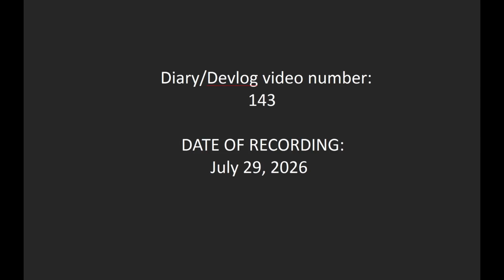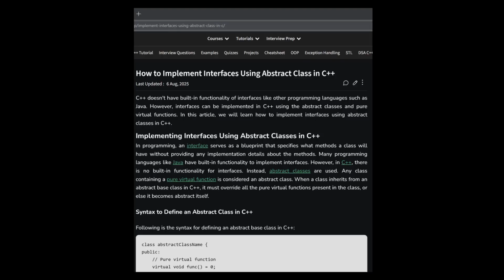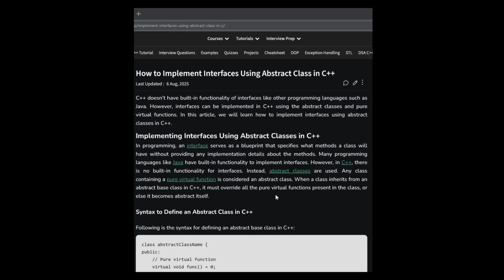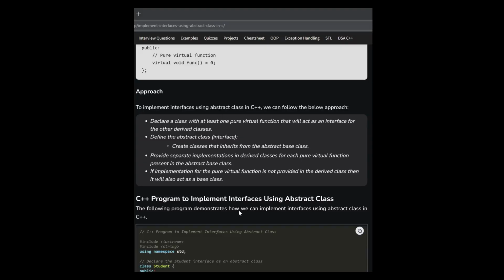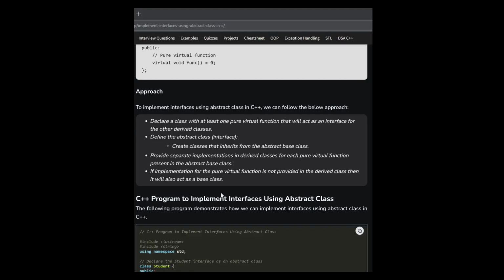diary/devlog 143 - C++ practice video 49 (Abstract Classes As Interfaces)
This video focuses on me reviewing Abstract Classes As Interfaces.

THIS VIDEO IS NOT THAT GOOD FOR LEARNING.

THIS IS THE FINAL VIDEO FOR THE FREECODECAMP PRACTICE!